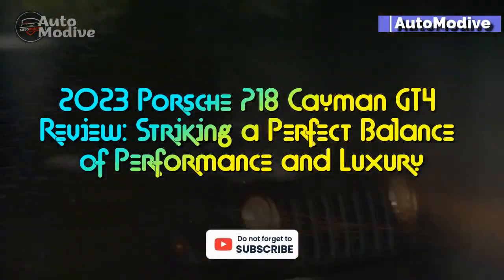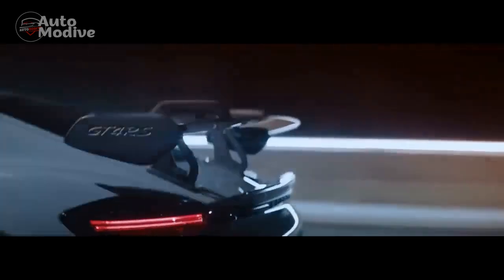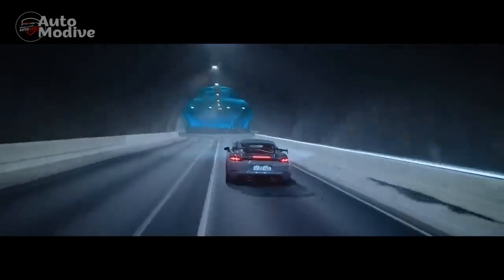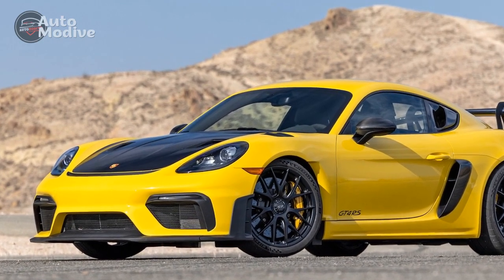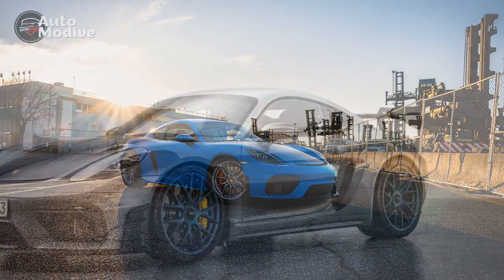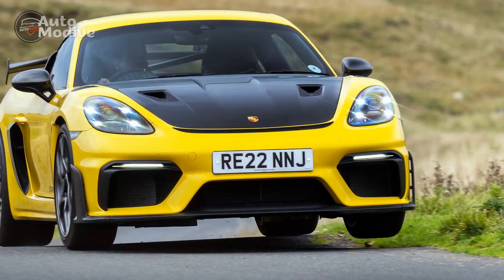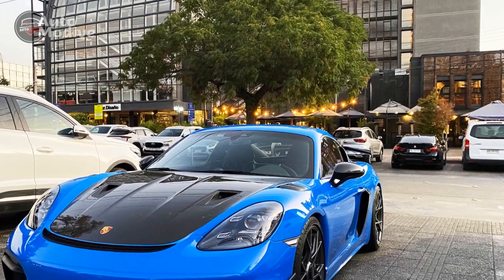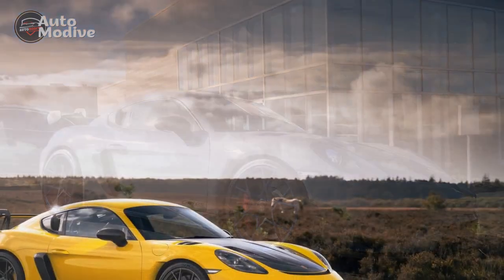2023 Porsche 718 Cayman GT4 Review, Striking a Perfect Balance of Performance and Luxury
2023 Porsche 718 Cayman GT4 Review, Striking a Perfect Balance of Performance and Luxury

1. We use trusted media sources in loading news and narrative content that we provide, in order to maintain accuracy and facts. We also include sources as references. please visit the sites we provide for more in-depth information related to the information or discussion we raise.

2. The material we use in making this video, is free and non-copyrighted content, or Creative Commons content, with fair use of content. If there is a problem or material that we use in the video in this channel, or there is a discussion about future business.

Thanks,